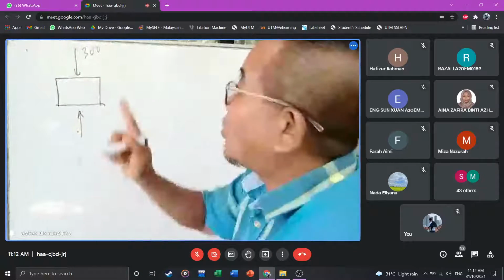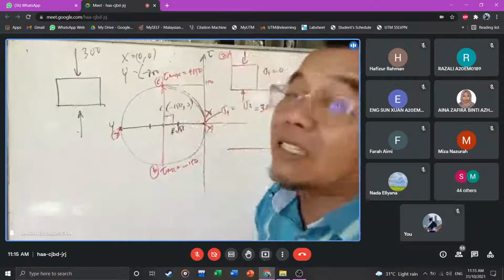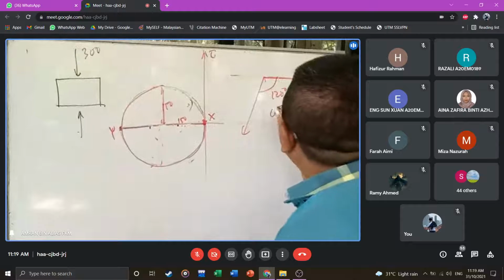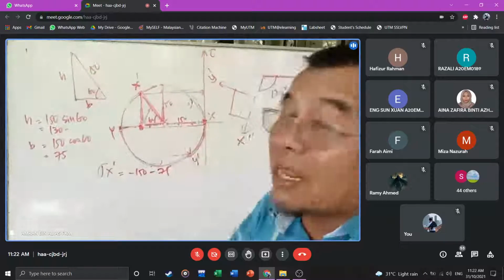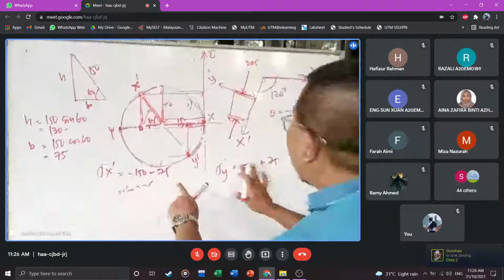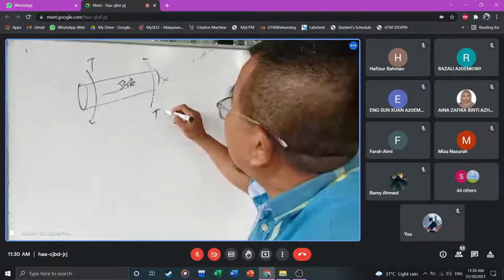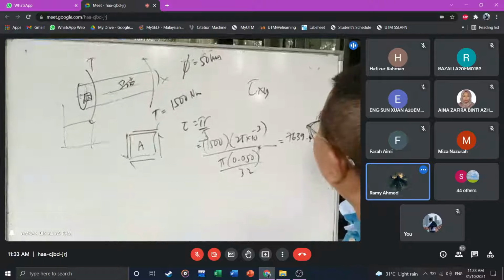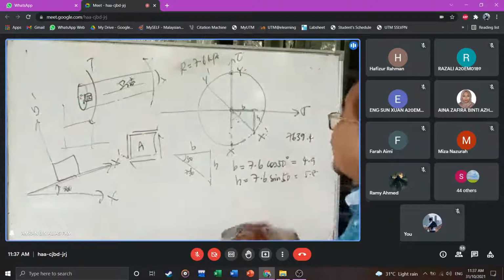Mechanics of Solis 2 (Week 3) - 31/10/2021